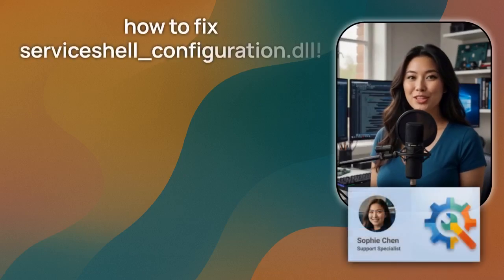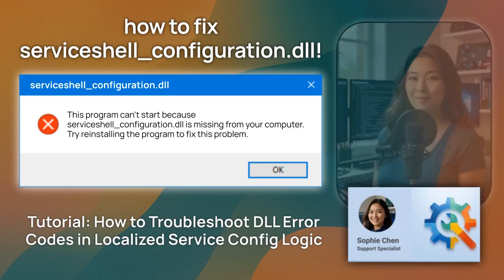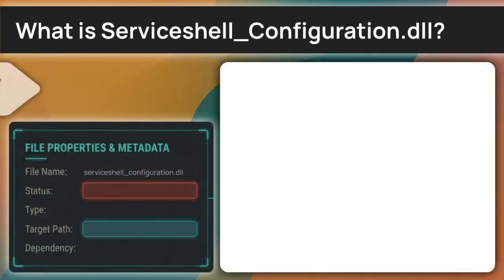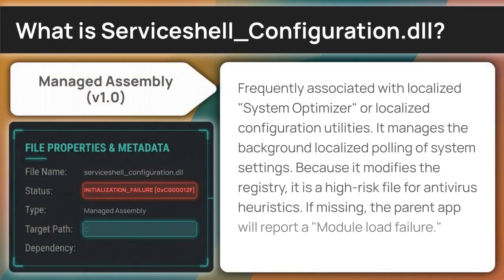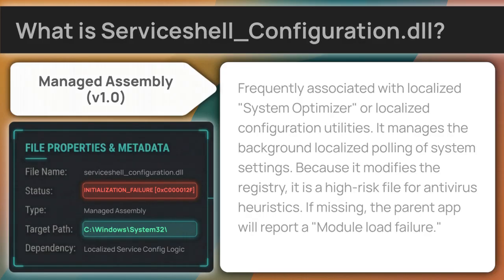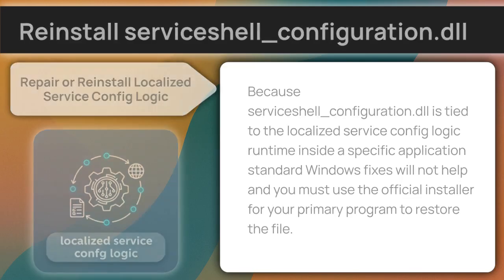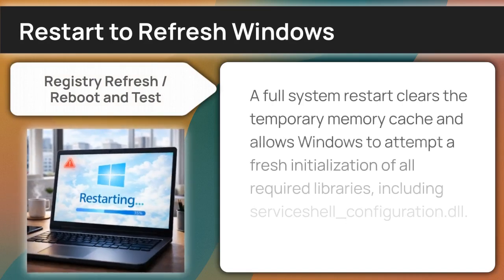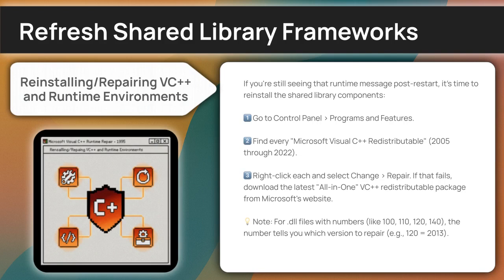how to fix serviceshell_configuration.dll!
Serviceshell_configuration.dll: Proven Method to Repair Missing or Corrupt DLL Error Messages in Localized Service Config Logic. 🛠️⚙️ You can access information about an optional system utility

Getting a Serviceshell_configuration.dll missing message? I’ll walk through widely recommended troubleshooting steps to help restore normal Localized service config logic behavior.

What is Serviceshell_Configuration.dll? Frequently associated with localized "System Optimizer" or localized configuration utilities. It manages the background localized polling of system settings. Because it modifies the registry, it is a high-risk file for antivirus heuristics. If missing, the parent app will report a "Module load failure."

Serviceshell_configuration.dll serves as a .NET Application Library DLL that leverages the Managed Assembly for Localized service config logic operations. If you’re seeing this error, I’ll walk through standard troubleshooting steps to help you get back up and running.

▶ What you can expect:

- Understand the serviceshell_configuration.dll file system
- Executing a complete system reboot
- Updating required serviceshell_configuration.dll components

Timestamps:

00:00 - Fix serviceshell_configuration.dll Missing or Not Found Error (Easy Method)
00:19 - What Is serviceshell_configuration.dll File and What Does It Do
00:45 - Reinstall serviceshell_configuration.dll File for Startup Error Fix
01:07 - Restart Your Computer to Verify the Fix
01:26 - Fix serviceshell_configuration.dll Error by Refreshing Shared Libraries
02:10 - Is It Safe to Download serviceshell_configuration.dll File